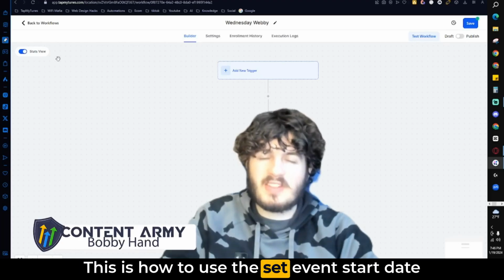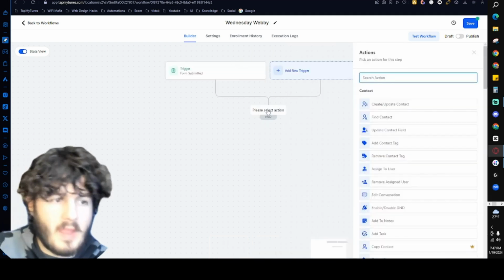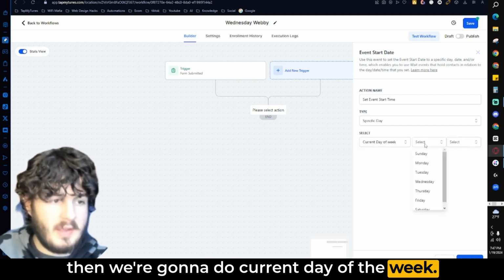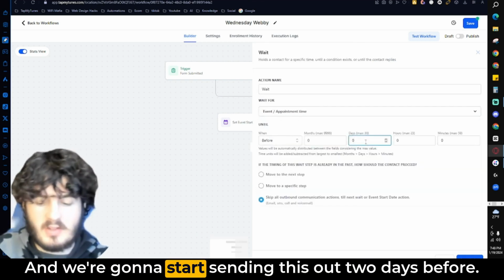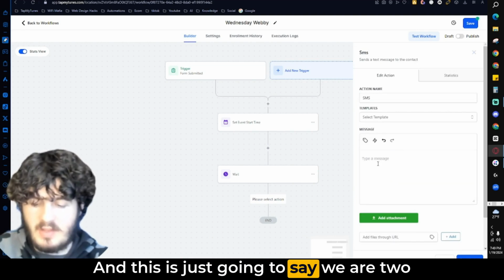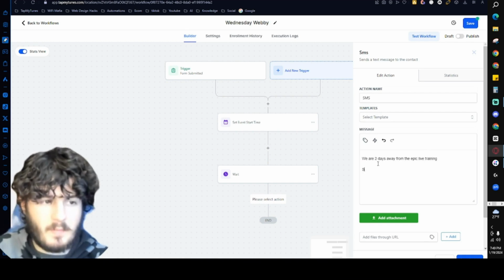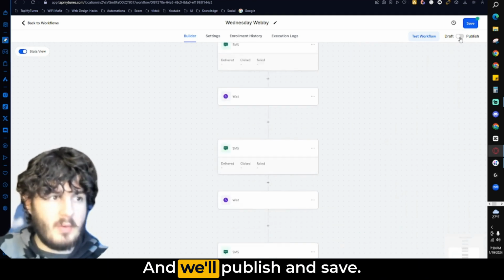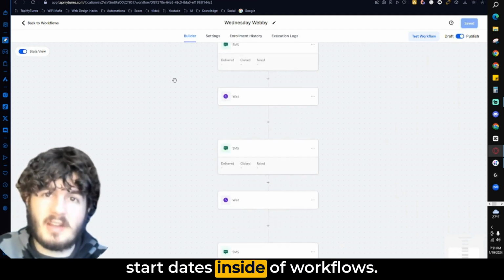How to Set Event Start Dates Using Workflow Actions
The video guides viewers on using GoHighLevel to set an event start date for recurring events (example: a weekly webinar) using workflow actions. It demonstrates the step-by-step process of setting up triggers based on form submissions, deciding the parameters for event start times, and then coordinating Wait and SMS actions to remind attendees at specific intervals pre-event. The video also provides specific examples for setting up reminders 2 days, 1 day, and 10 minutes before the event.

00:00 Introduction to Setting Event Start Dates
00:08 Creating a Trigger for the Event
00:19 Setting the Event Start Date
00:44 Adding Wait Actions and SMS Notifications
02:04 Finalizing and Publishing the Workflow